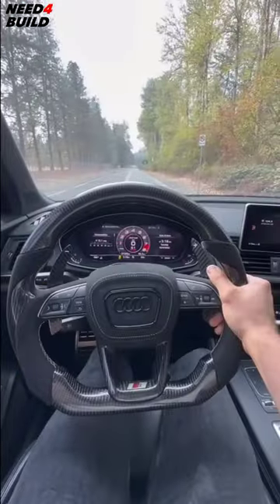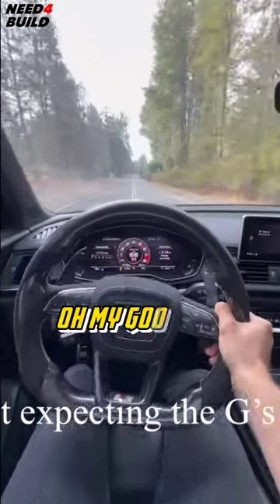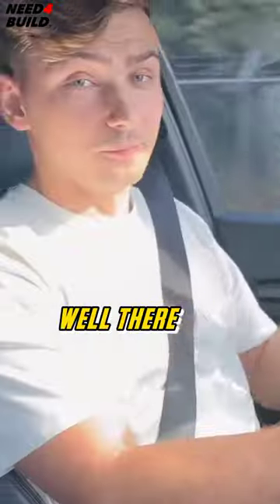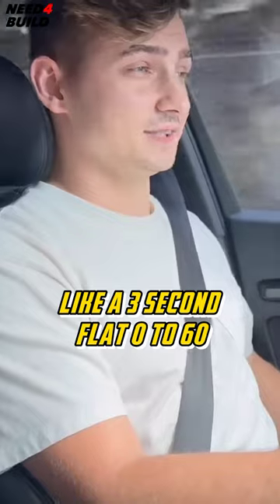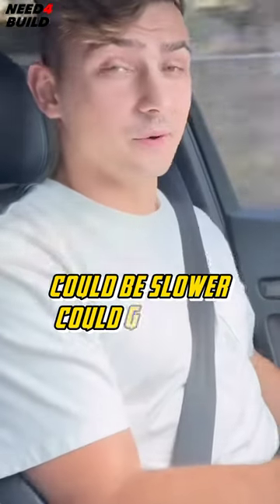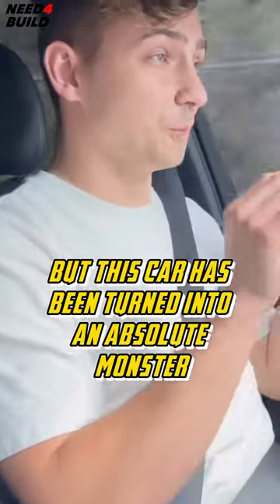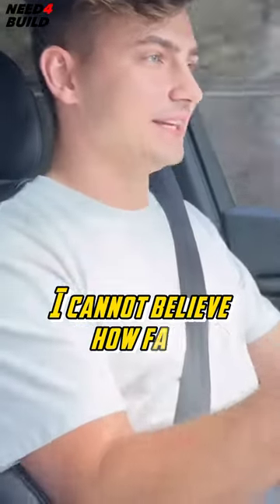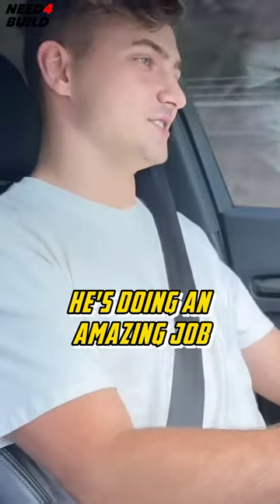AUDI SQ5 Stage 3+ First Launch!